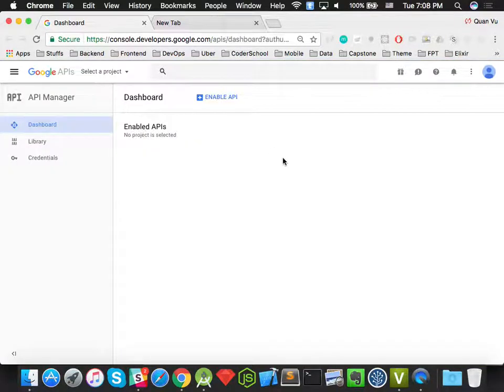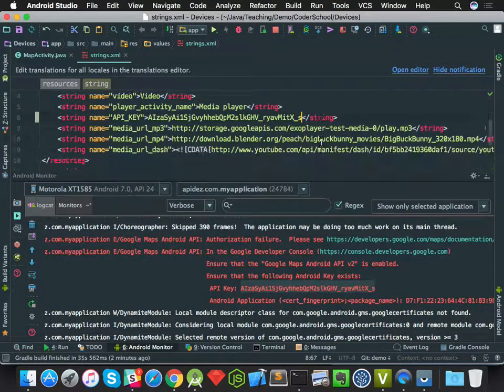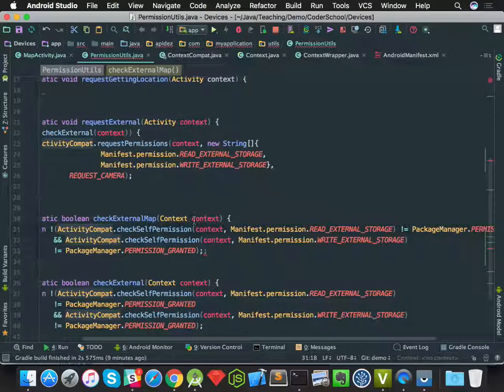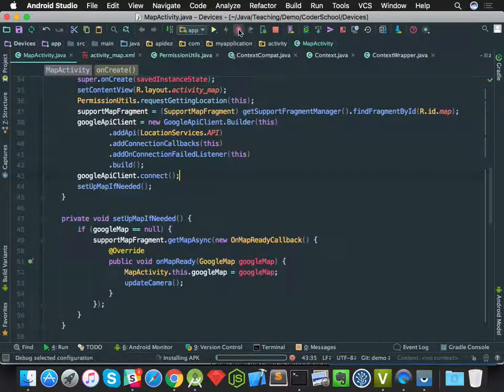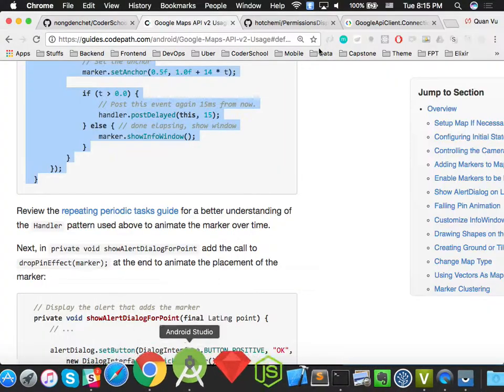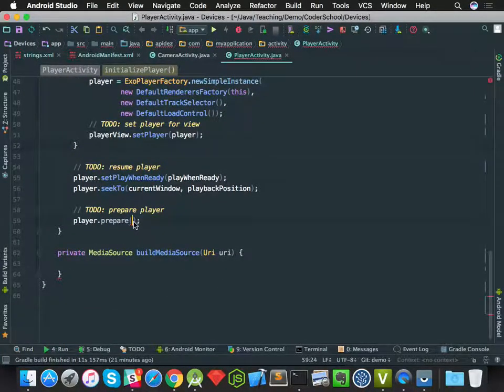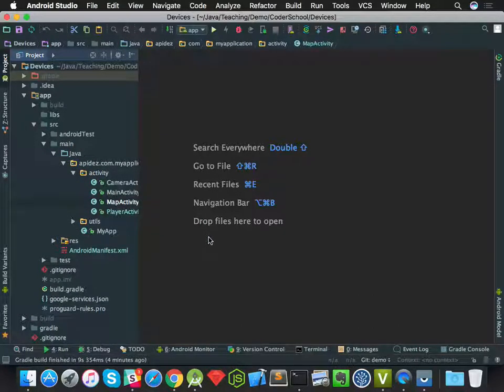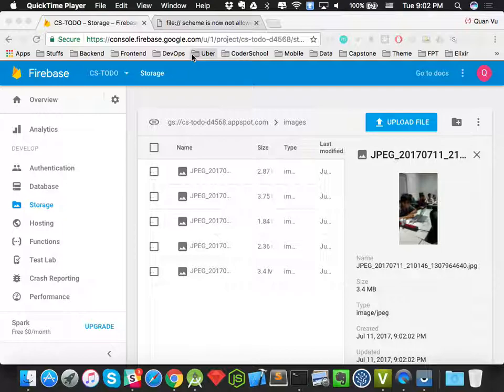CoderSchool - Android 4 - Lecture 5